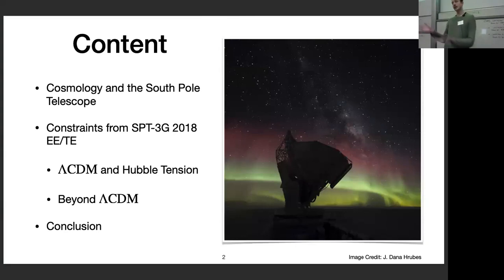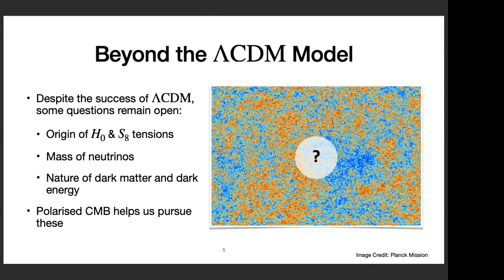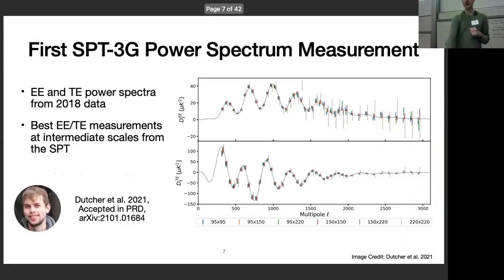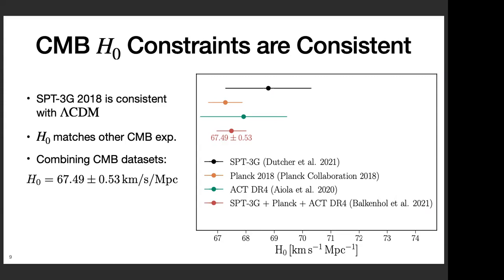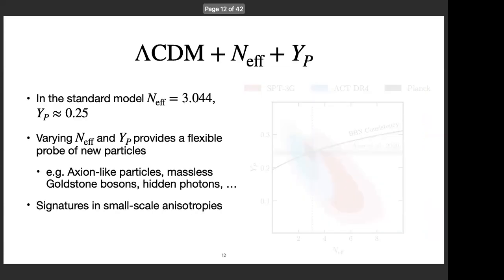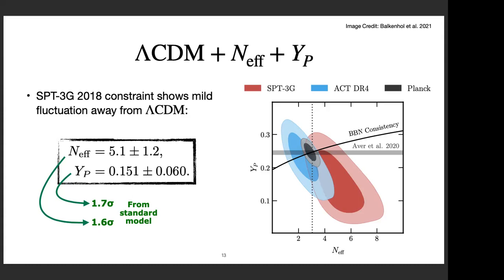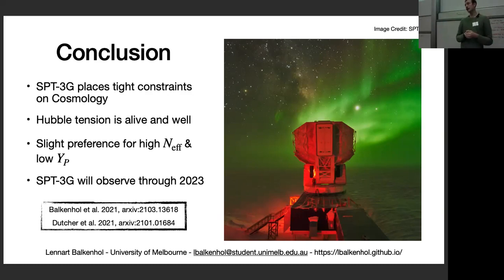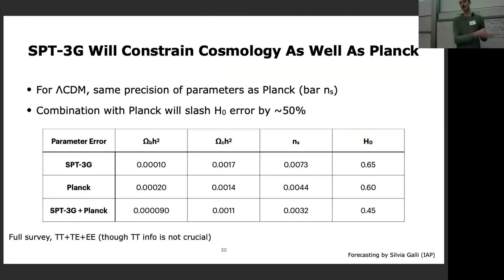Tuesday parallel from 1:30 - 1:45 pm at the AGM 2021 of the Astronomical Society of Australia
Chair: Tamara Davis
Speakers: Lennart Balkenhol

Note this recording continues as a second video.